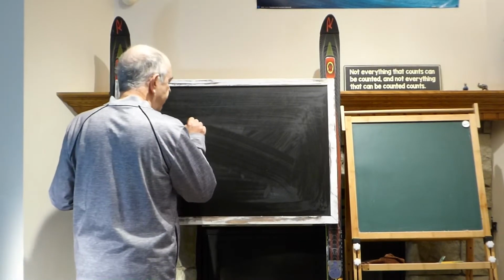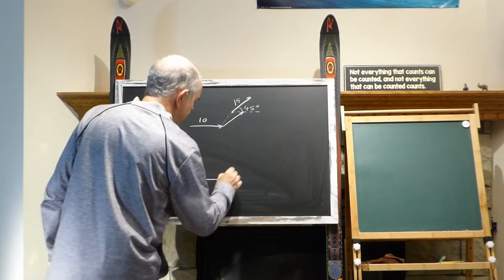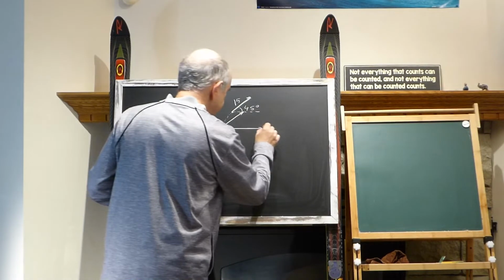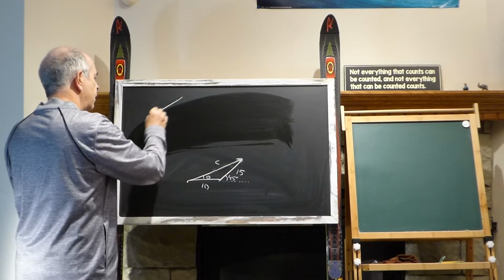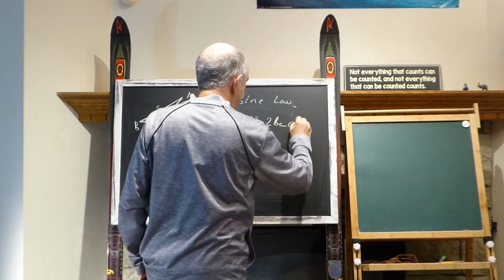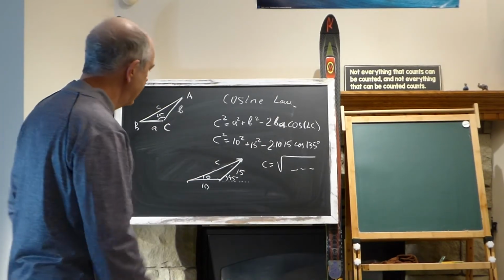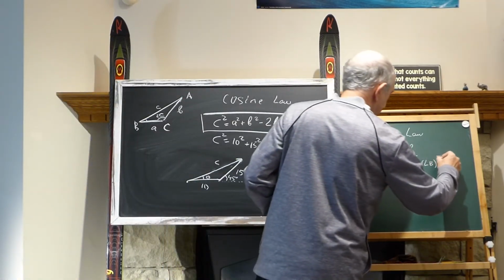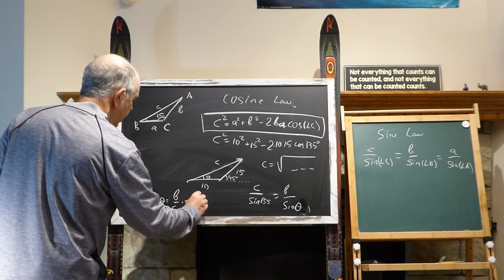2. Math For Physics, Vectors. Adding vectors - triangles. 220033 Physics tutor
Problem: Adding vectors - triangles.
Playlist: MathForPhysics.Vectors Problem: 2. SIN: 220033.